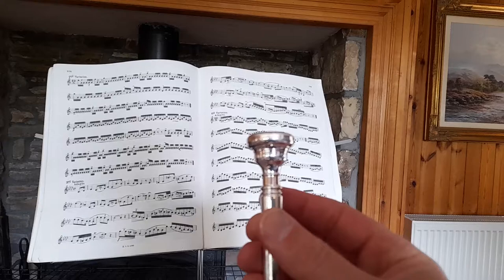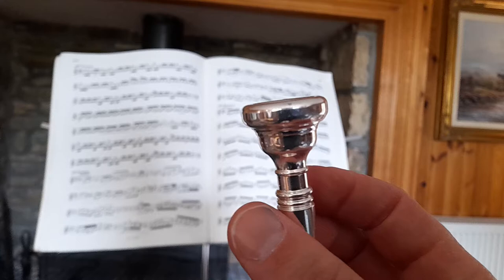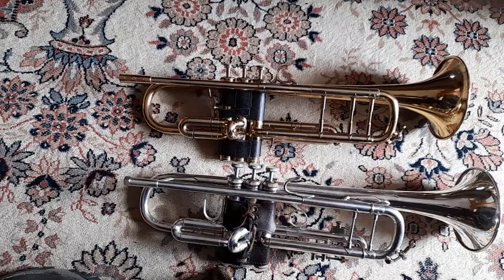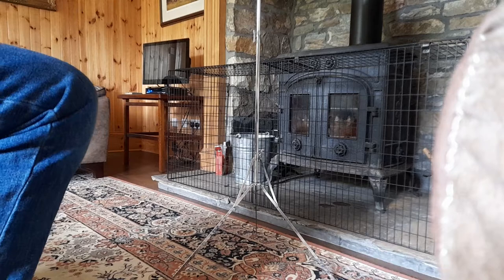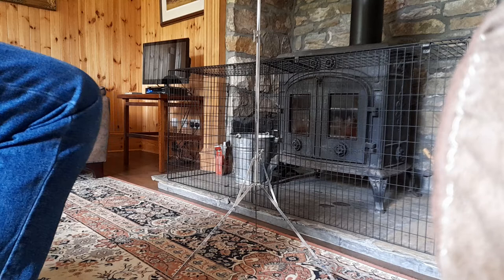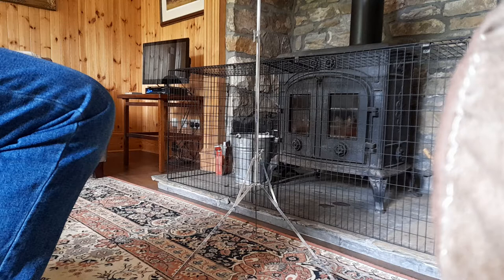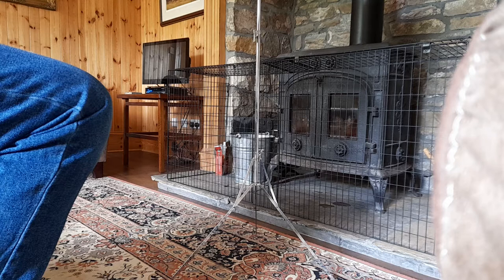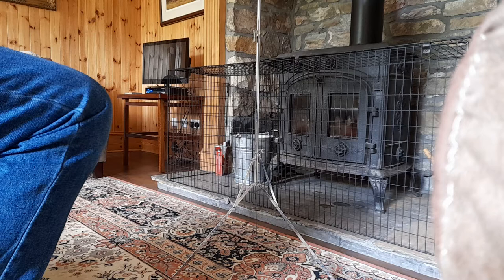Trumpet Mouthpiece Solo 2, 1/2 with Bach Strad and Selmer Paris Radial 99.